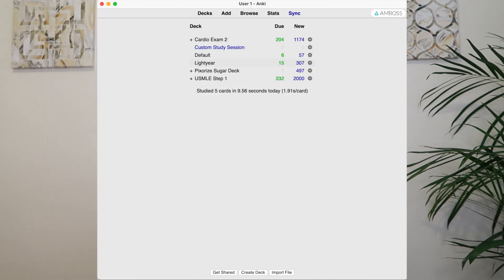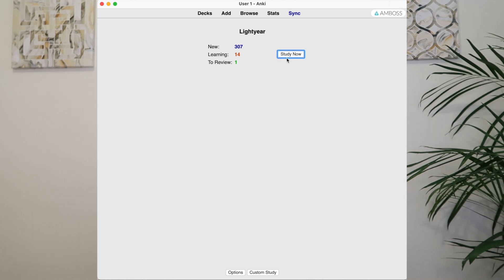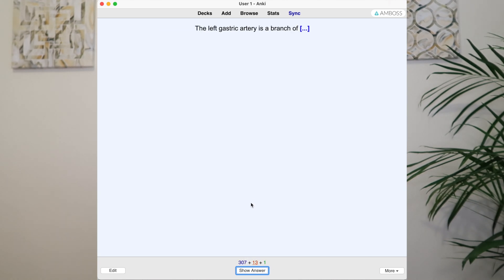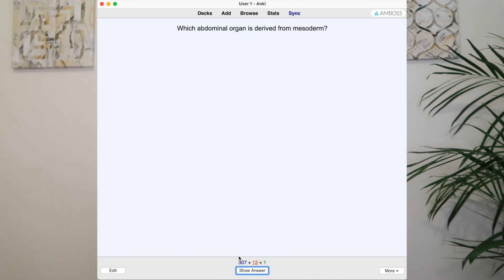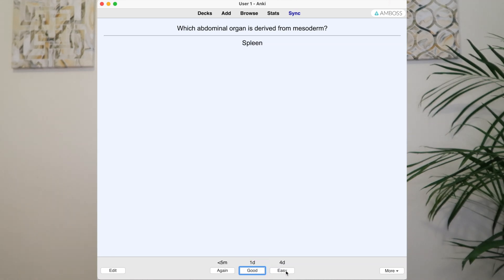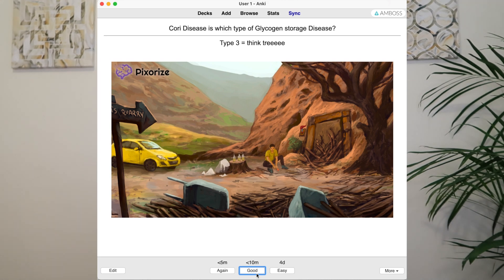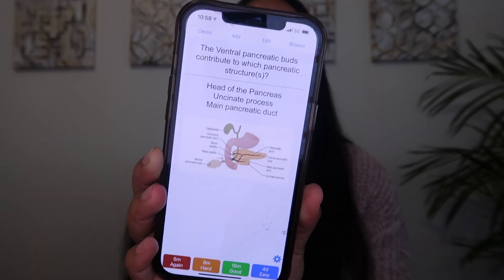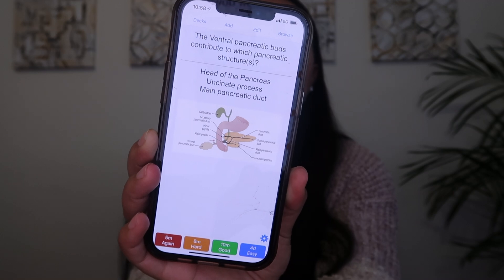Anki in Medical School | Why it did NOT work for me!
Anki is a flashcard-based program that is extremely popular among medical students in order to memorize the high volume of material in the medical school curriculum. In this video, I discuss exactly why I struggled to find success with anki and my recommendations, advice, and tips for medical students using the app.

1:10 - General Review of Anki
3:24 - Making Flashcards vs. Using Pre-made Decks
5:24 - Anki Use in Medical School
5:54 - My Issue with Anki
8:49 - My M1 Year & Anki
9:31 - Flashcard Use: Memorization vs. Understanding
11:14 - What I DID use Anki for
12:21 - Run Your Own Race
13:22 - The Moment I Realized Anki was NOT for Me
15:54 - Anki & USMLE Exams
I am Julia Carter, a fourth-year medicalstudent, avid traveler, and self-proclaimed foodie. On my channel, I will highlight my journey through medicalschool and life and provide resources and information that may be useful to you.